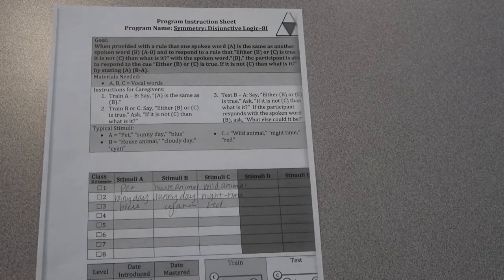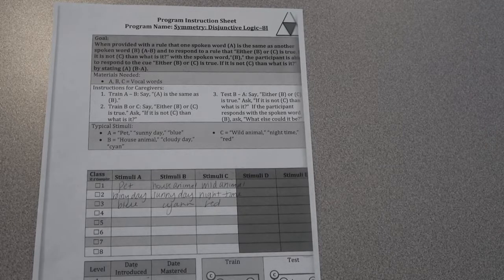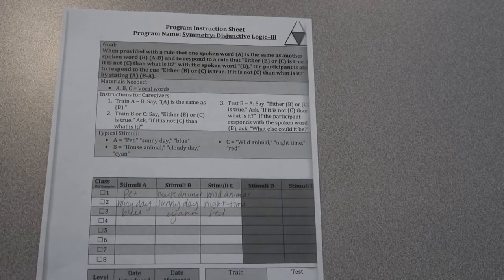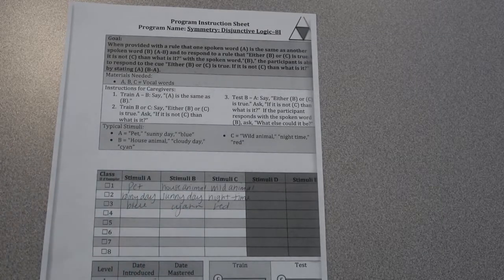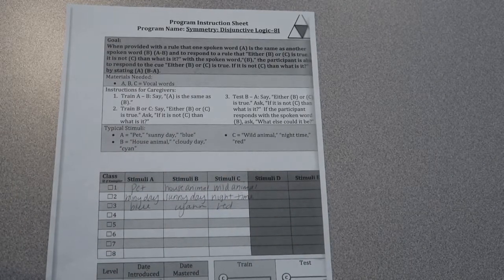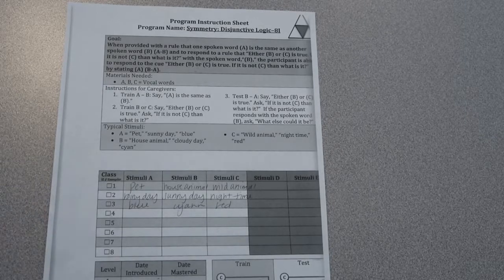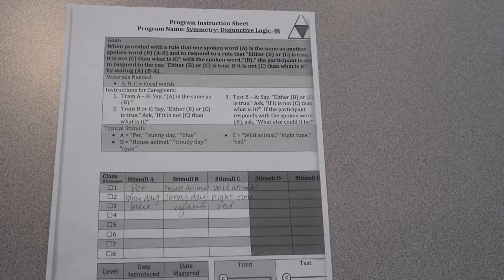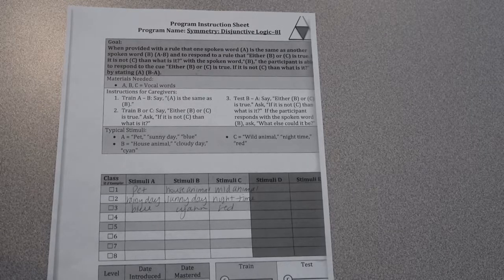PEAK-E; 8I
PEAK-Equivalence; Symmetry: Disjunction Logic - 8I material sample.